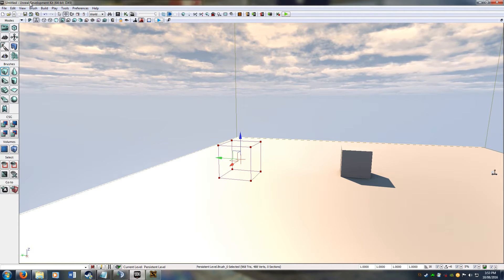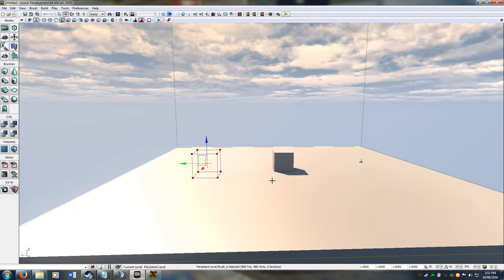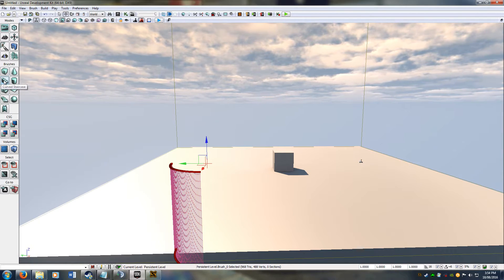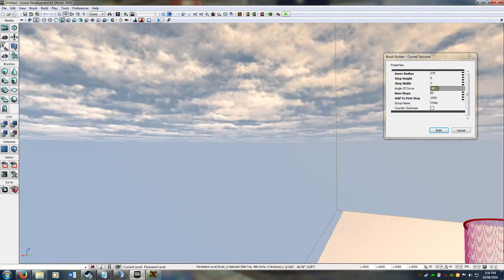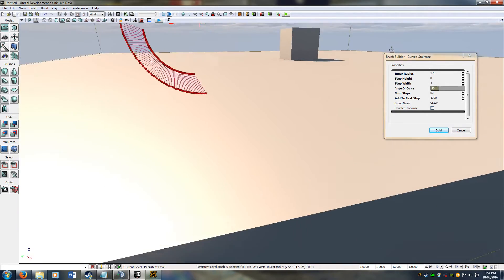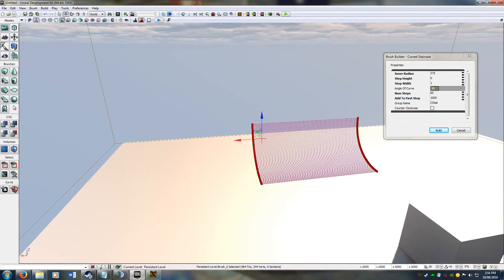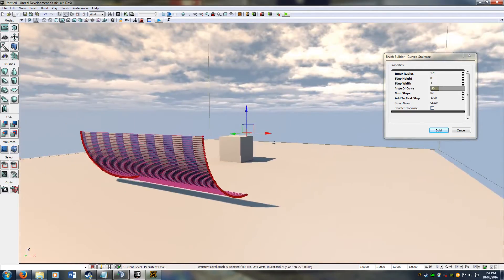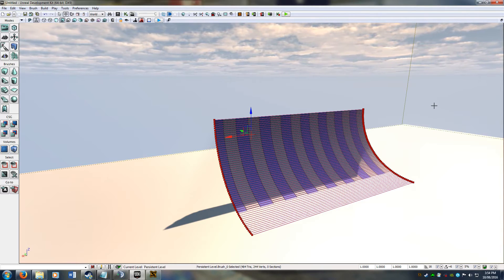RL Modding Part 4: Curved Surfaces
In this tutorial we cover Curved Surfaces that you can drive up properly.

Inner Radius: 375 or whatever you want
Step Height: 0
Step Width: 1
Angle of Curve: 90
Num Stems: 60 or Inner Radius / 10
Add To First Step: Insert desired length here